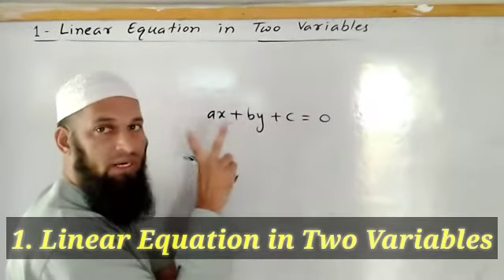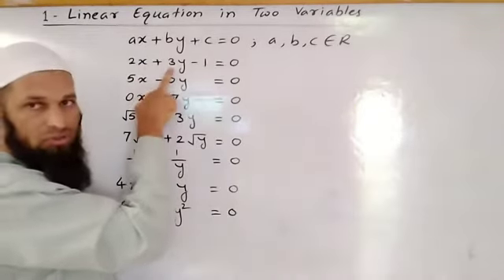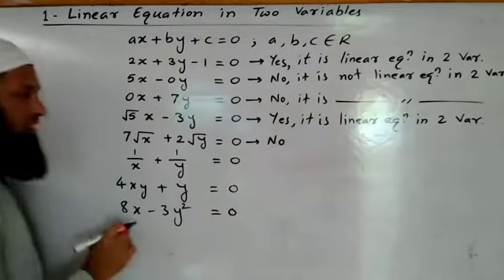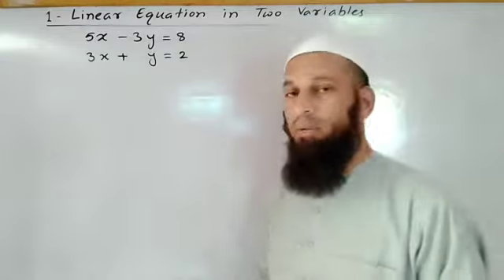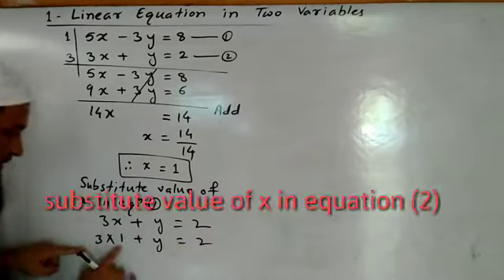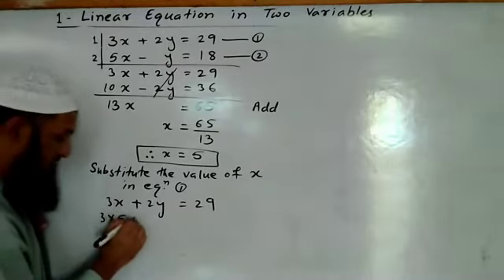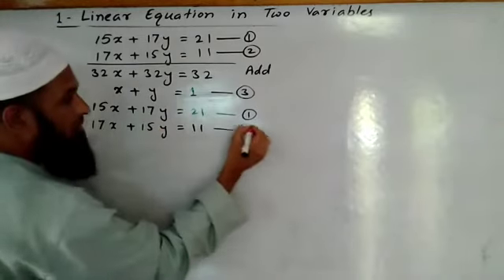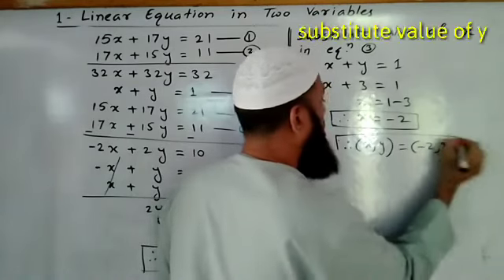Linear equations in two variables class 10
Hello friends,
This video is based on the syllabus of Maharashtra state board, Maths Paper I for English medium students.
In this video we will learn :
1. Definition of linear equation in two variables.
2. Examples of linear equation in two variables.
3. simultaneous equations.
4. Elimination by equating the coefficient.
5. Solved examples.